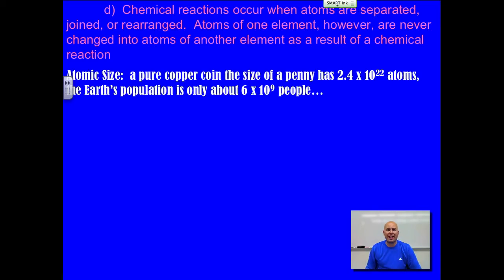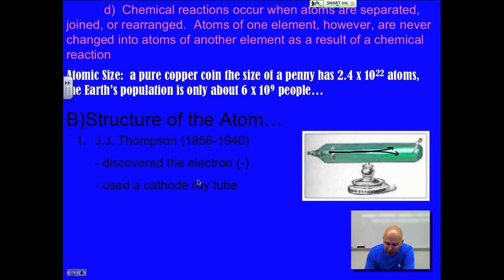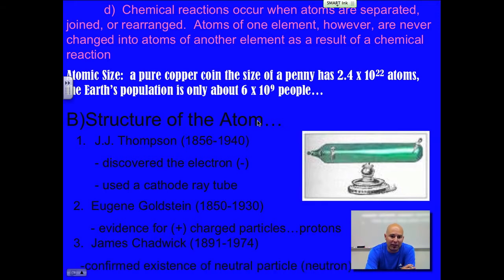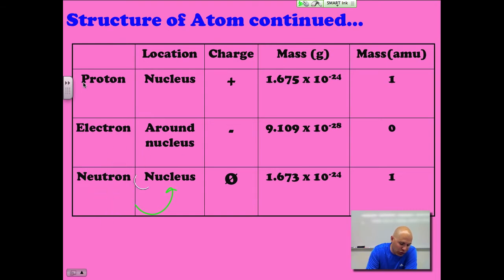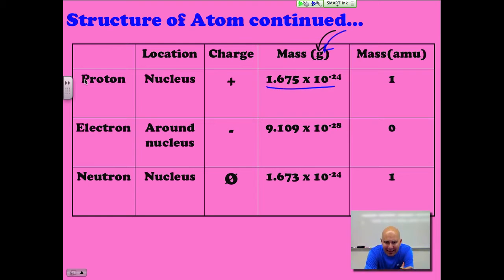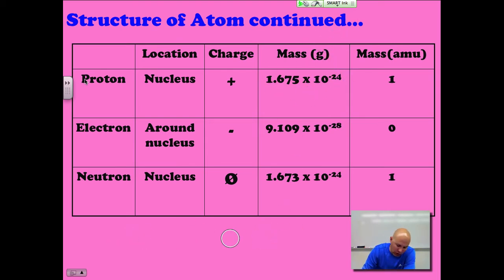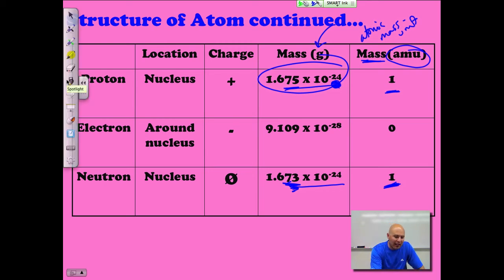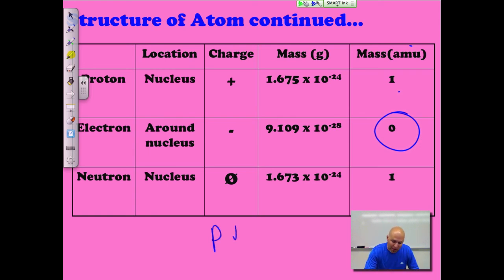Unit 3 - Ch4Section2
Basic structure of the atom - protons, electrons, neutrons